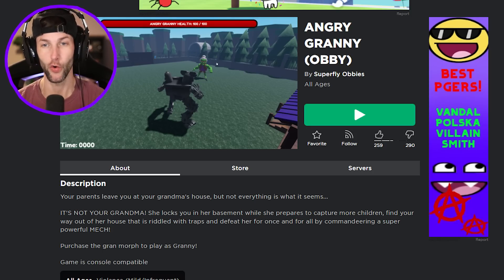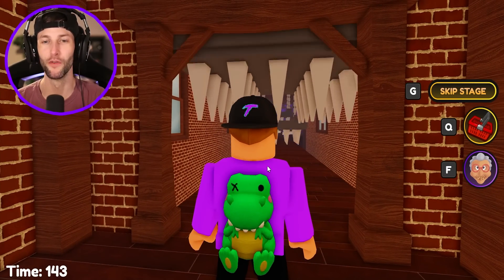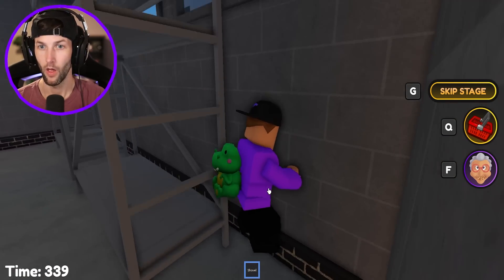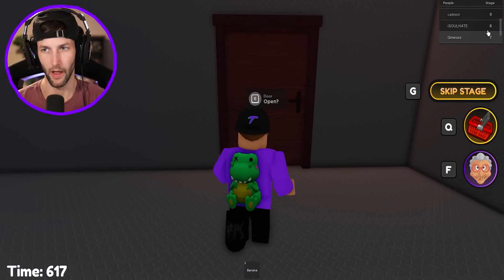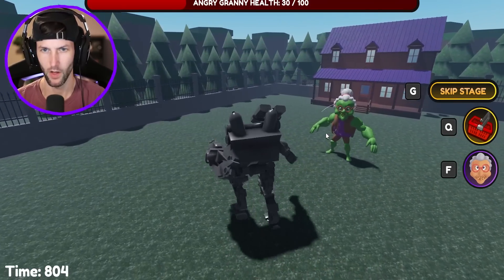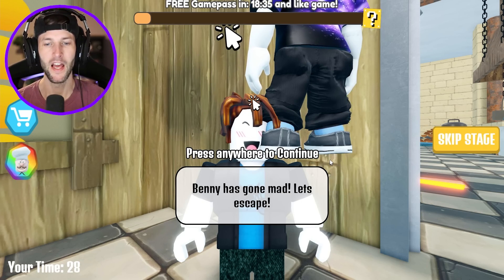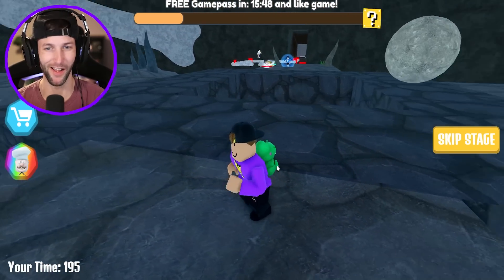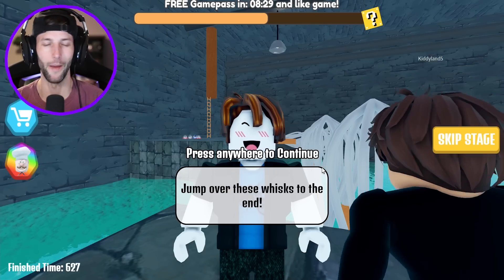ROBLOX ESCAPE ANGRY GRANNY OBBY!